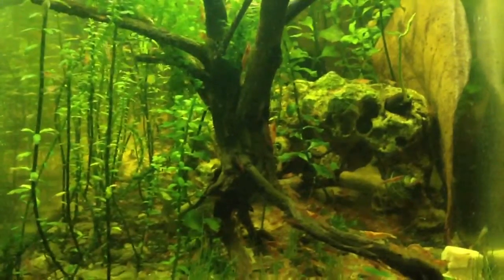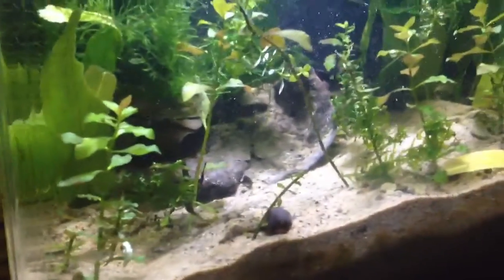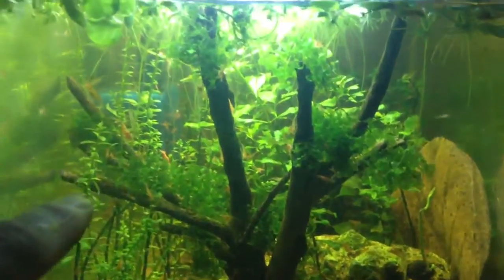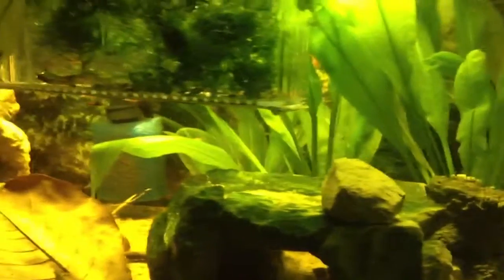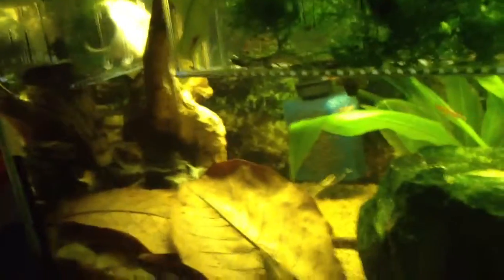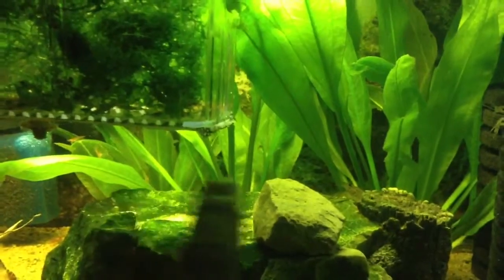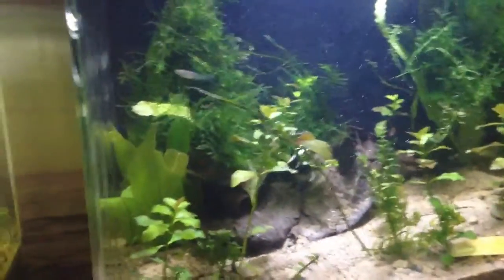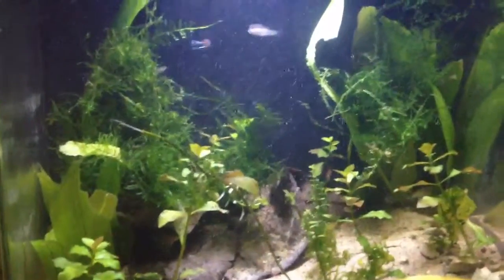10/03/2013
New stuffs , round pellia, Christmas moss, lotus blue fairy